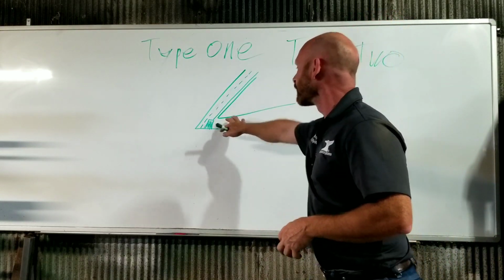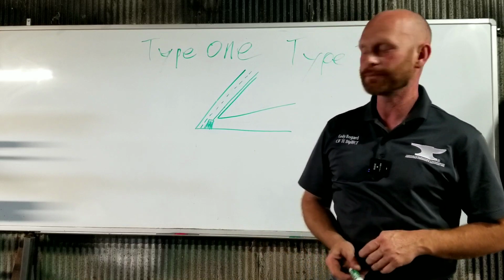Keratolytic disease explained for horse owners.